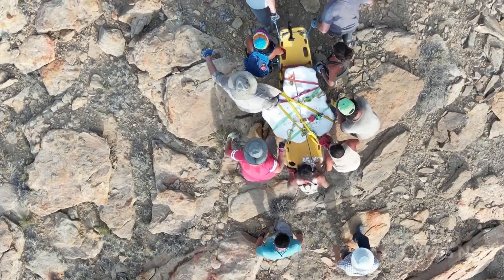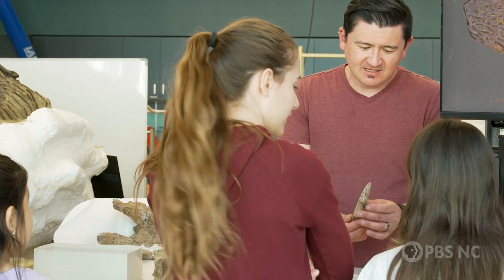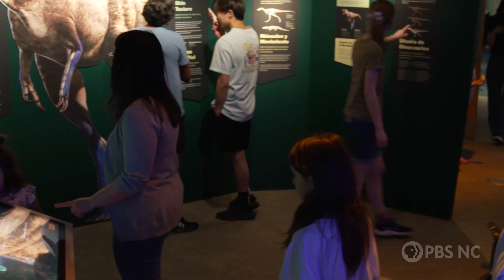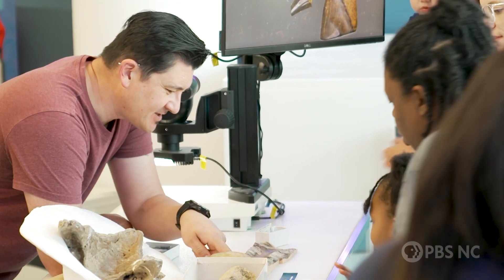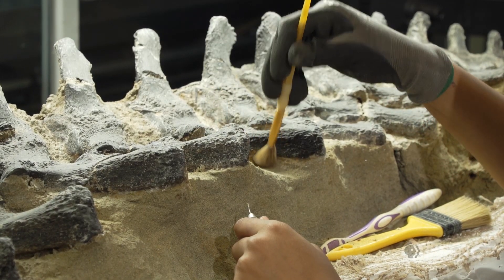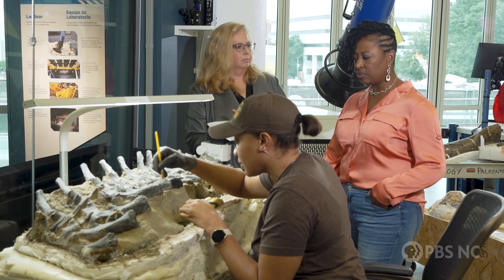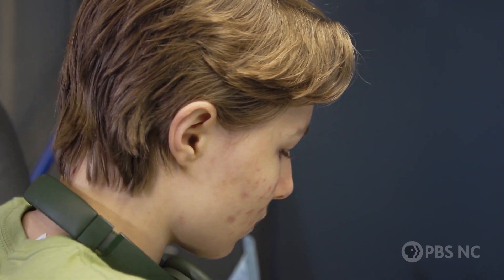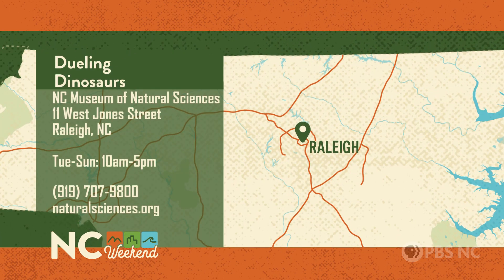Dueling Dinosaurs Exhibit at the NC Museum of Natural Science - Raleigh, NC | North Carolina Weekend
Explore the Dueling Dinosaurs exhibit at the NC Museum of Natural Sciences in Raleigh. This interactive experience spotlights a rare fossil that contains the skeletons of a tyrannosaur and a Triceratops.

NC Weekend
Tune into North Carolina Weekend, your guide to the best places to eat, explore & experience each weekend across the state, Thursdays at 9 PM on PBS NC & the free PBS app.

Enjoy full episodes of your favorite PBS shows anytime, anywhere with the free PBS app